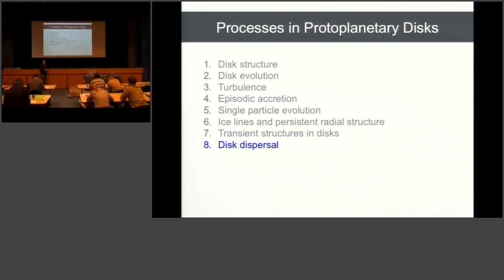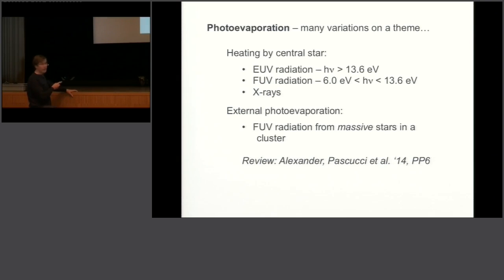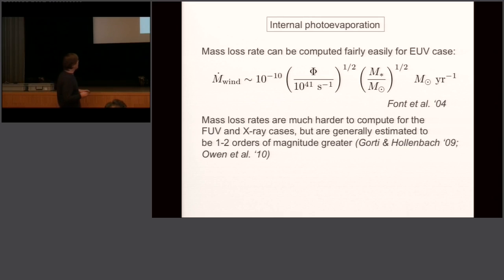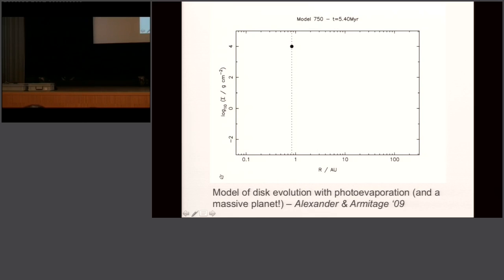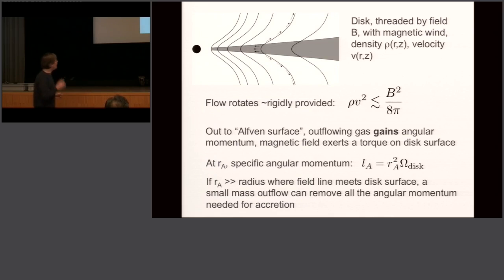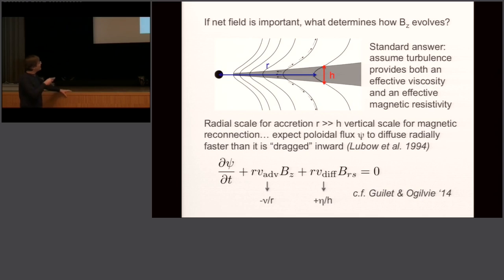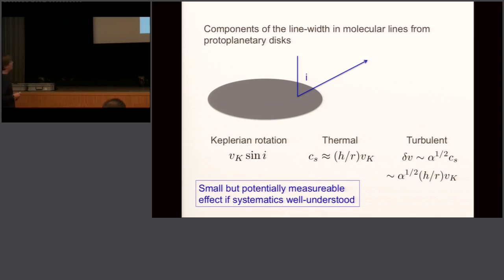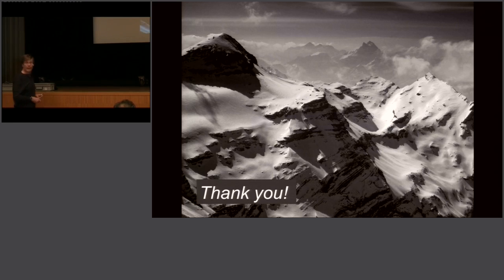Saas-Fee Course 2015 From Protoplanetary Disks to Planet Formation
Disk dispersal
Prof. Philip J. Armitage (University of Colorado)